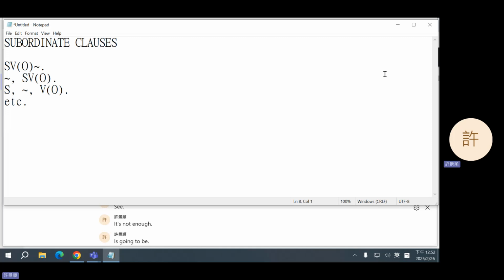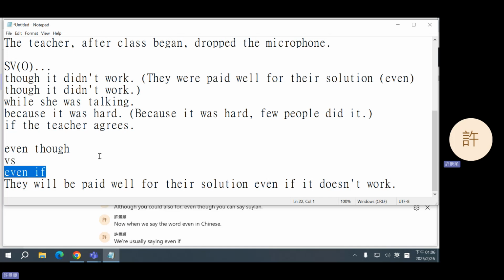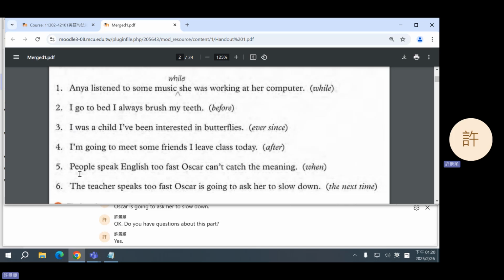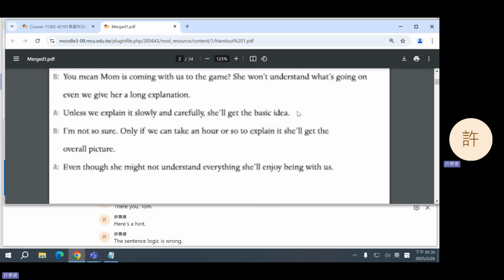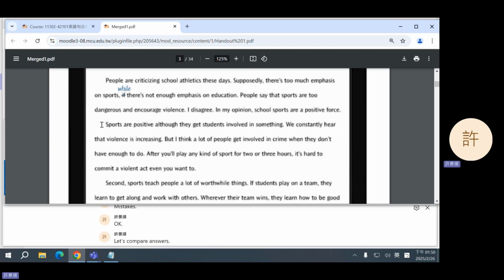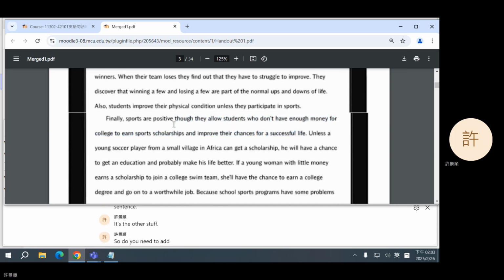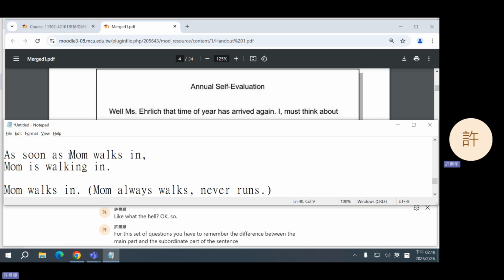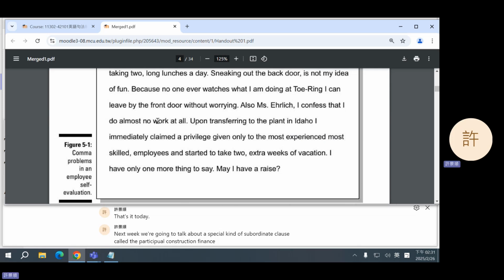2025 Spring: Sentence Structure of English - 02 Subordinate Clauses and Subordinating Conjunctions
Subordinate clauses and subordinating conjunctions.
0:07 Subordinate clauses and subordinating conjunctions
22:30 Practice
49:21 Break
58:15 Practice (cont'd)